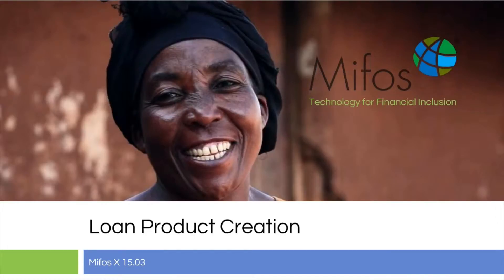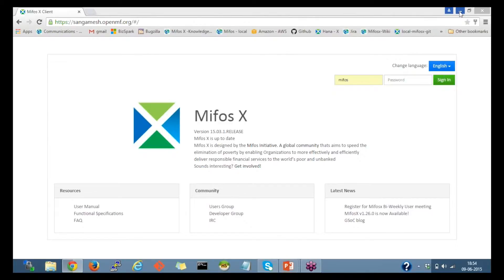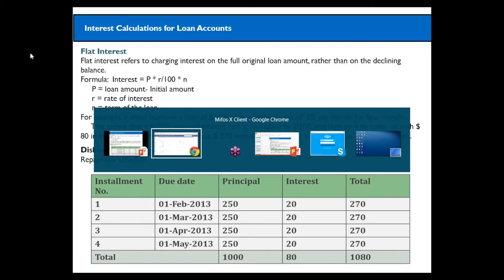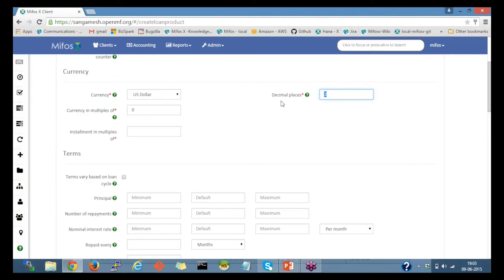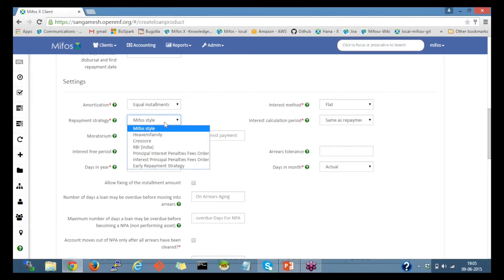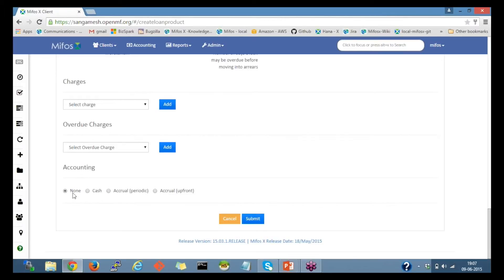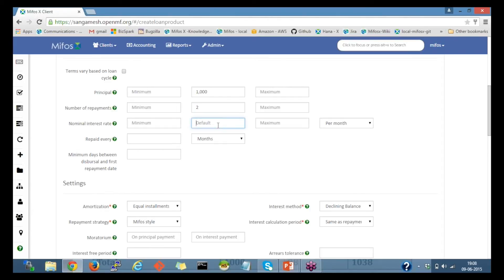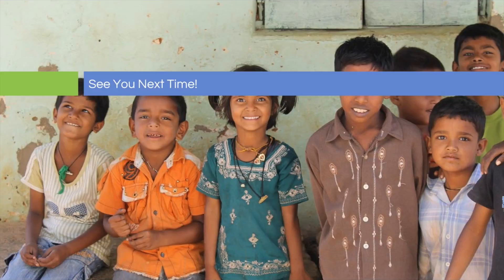Mifos X Training Loan Product v15 03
Mifos X Hands On Loan Product Creation training.